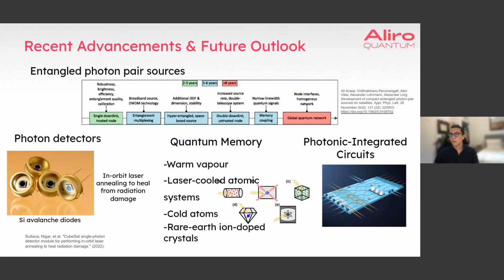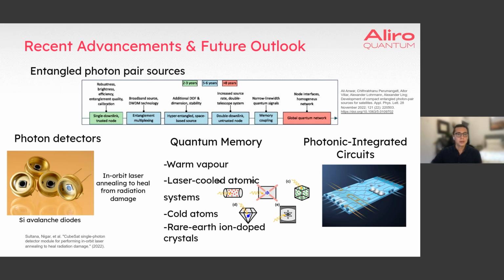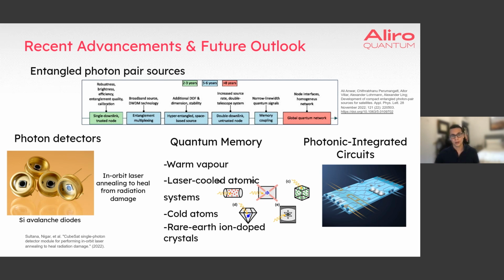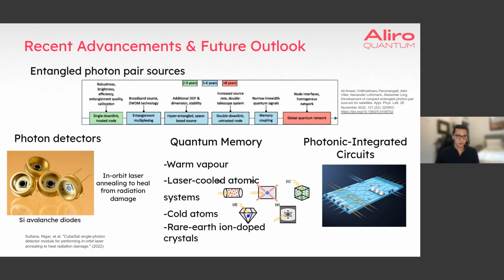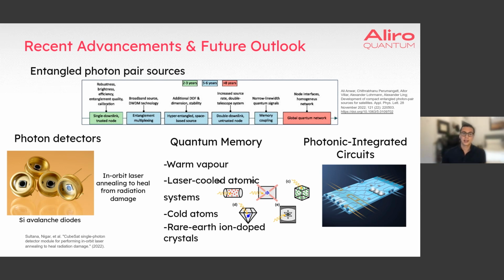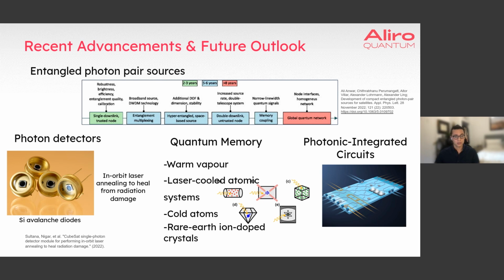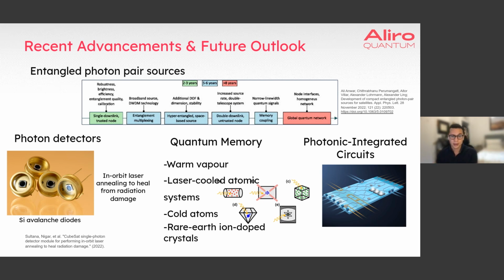The future of free-space quantum communication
In this video, Michael Cubeddu, Co-founder and VP of Research at Aliro Quantum, explores the near- and medium-term advancements that are on the way for free-space quantum communication.

Check out the complete on-demand webinar “Quantum Networking with Satellites”